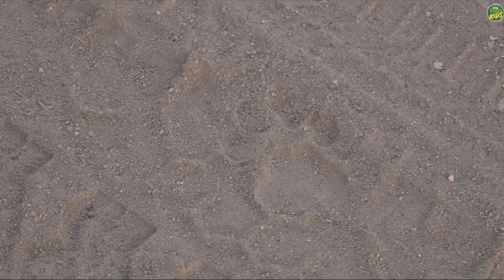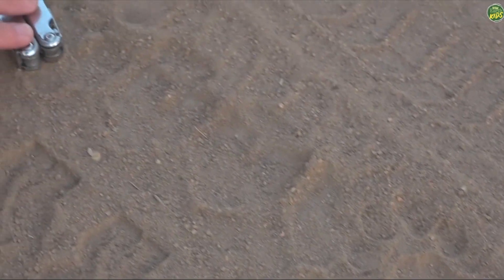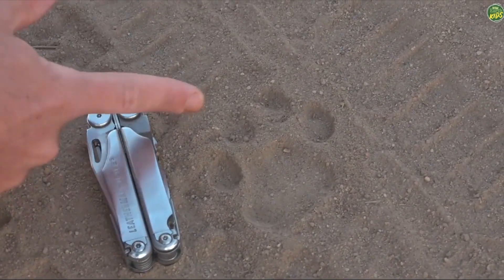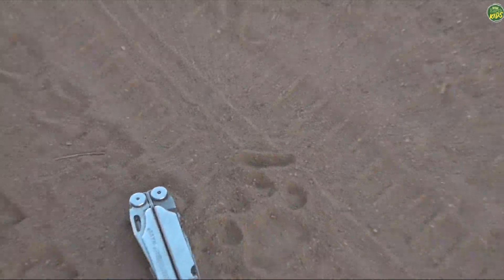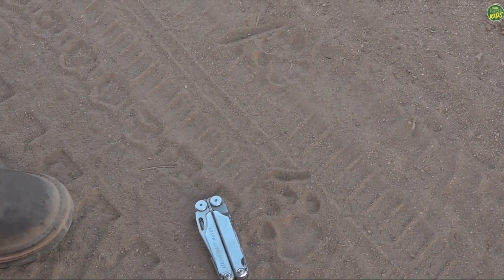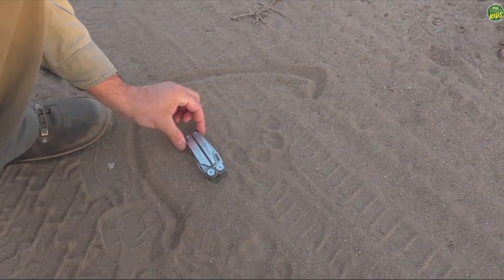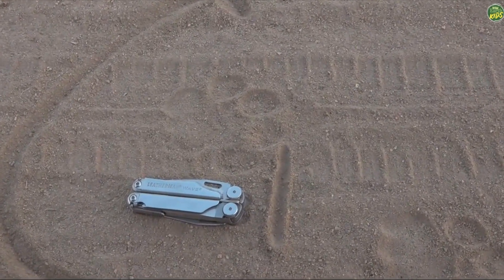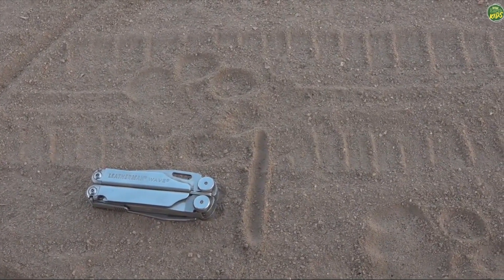How To: Tell the Difference Between Lions Tracks and Leopard Tracks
Lions and leopards are both iconic big cats of Africa and when seeing them it's pretty easy to tell the difference. But how do you tell the difference when all you can see are their footprints? Steve is here with the answer!